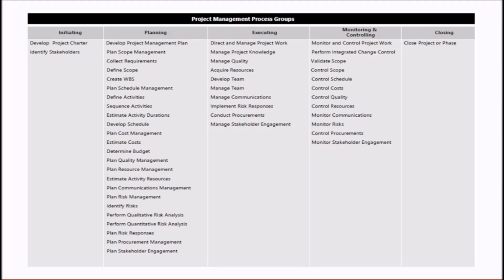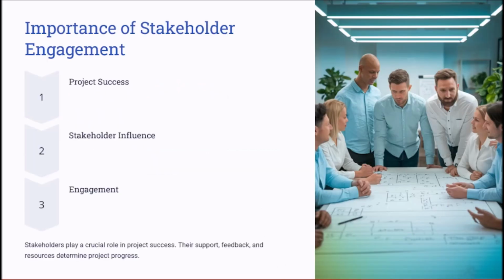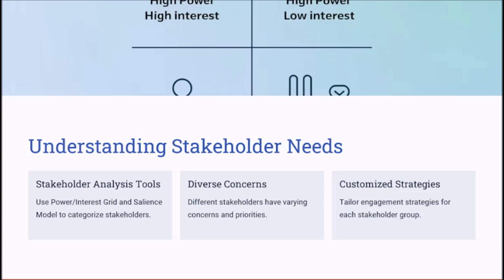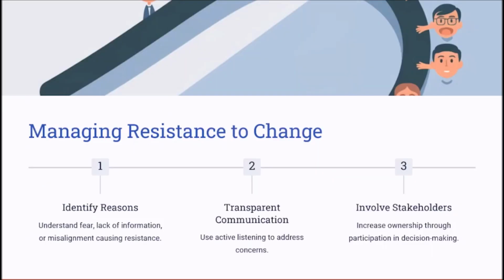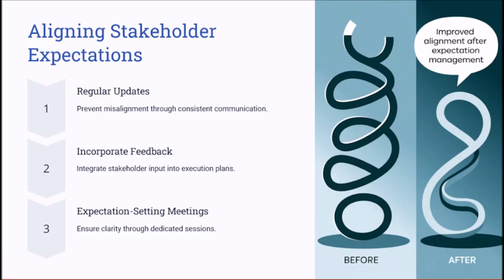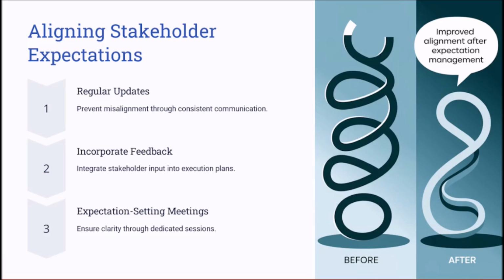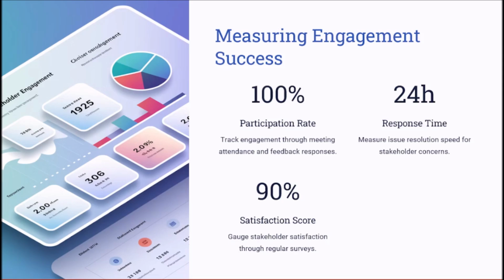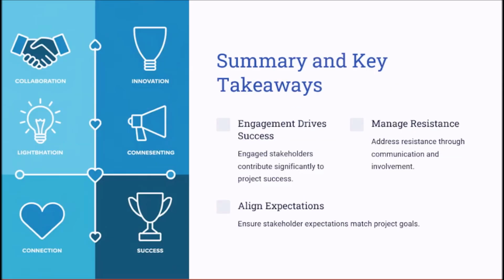🎬125- Managing Stakeholder Engagement | PMP Exam Prep | PMBOK 6th & 7th Edition Explained! 📚 | 2025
In this video, we’ll explore Managing Stakeholder Engagement, a vital process that ensures active involvement of stakeholders to drive project success. Learn how to manage resistance, align expectations, and apply proven engagement techniques for smoother project execution. Perfectly aligned with PMBOK 6th & 7th Edition, this session is key for PMP candidates and project managers looking to master stakeholder management. 💡

🔍 What You’ll Learn in This Video:
✅ What is Managing Stakeholder Engagement? – Learn why active stakeholder involvement is critical for execution success.
✅ The Power of Stakeholders – Understand how stakeholder influence, support, and resources shape project outcomes.
✅ Stakeholder Analysis Tools – Discover how tools like the Power/Interest Grid help prioritize engagement.
✅ Engagement Techniques – Apply workshops, co-creation sessions, and collaboration tools for effective involvement.
✅ Managing Resistance to Change – Proven methods to reduce resistance and increase stakeholder buy-in.
✅ Aligning Expectations – Strategies to ensure project objectives match stakeholder needs and avoid misalignment.
✅ Tailored Communication – Craft communication styles and frequencies that resonate with different stakeholders.
✅ Engagement & Collaboration Tools – Explore platforms like JIRA, Trello, and Teams to boost engagement.
✅ Measuring Engagement Success – Learn how to track KPIs and improve stakeholder engagement continuously.

📘 PMP Exam Ready – Covers everything you need for this process as outlined in PMBOK 6th & 7th Edition.
⚙️ Real-World Application – Actionable techniques for stakeholder involvement and conflict reduction.
🎯 Boost Exam Confidence – Deepen your understanding of a key process essential for PMP success.

📌 Ideal For:
👉 PMP Candidates & Project Managers – Elevate your stakeholder engagement skills for both the exam and real projects.
👉 Team Leaders & Coordinators – Improve team alignment and stakeholder collaboration.
👉 Consultants & Business Owners – Build lasting relationships with project stakeholders.

📖 FREE PMP Study Materials Just for You:
📌 PMP Study Guide – Full breakdown of exam topics.
📌 PMBOK 7th Edition Guide – Master PMI’s project management standards.
📌 ITTO Cheat Sheet – Quick reference for exam preparation.
📌 Stakeholder Management Templates – Tools for stakeholder analysis and communication planning.
📌 PMP Glossary – Essential terms at your fingertips.
📌 Agile Scrum Guide – Perfect for Agile and hybrid projects.

📢 Join the PMP Mastery Hub! Let’s elevate your PMP journey together! 🚀